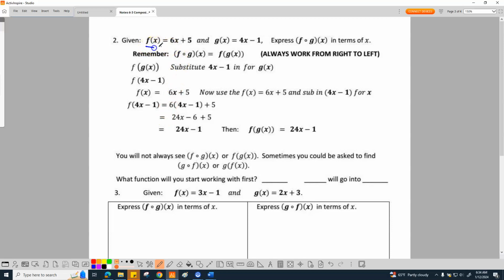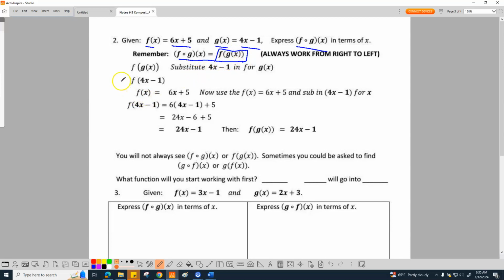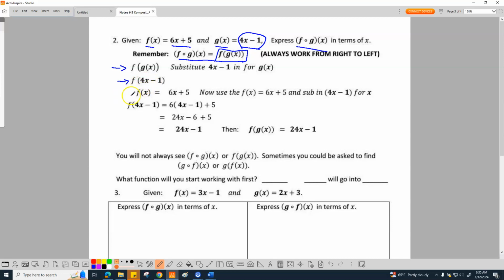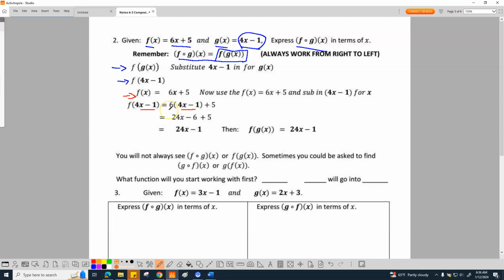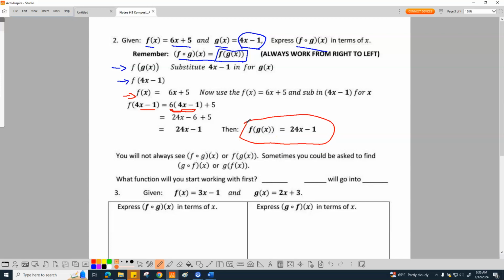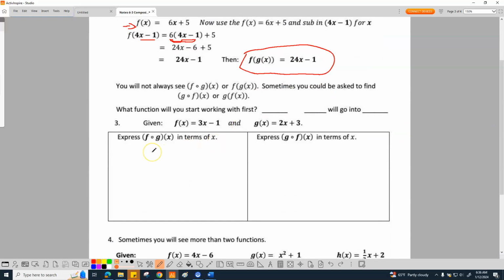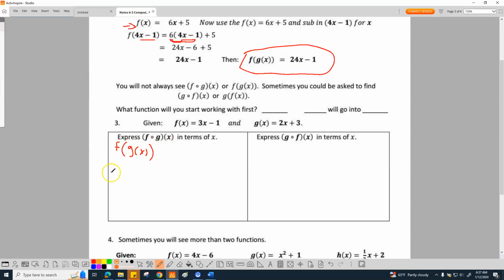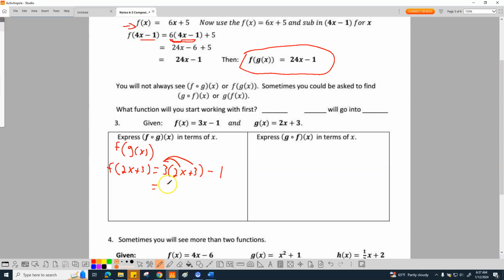01-12-2024: Video #2: #2, 3 (partial)